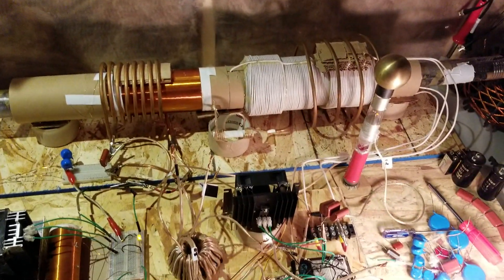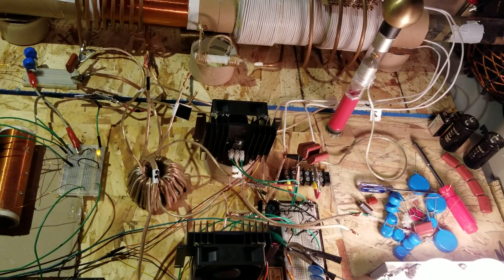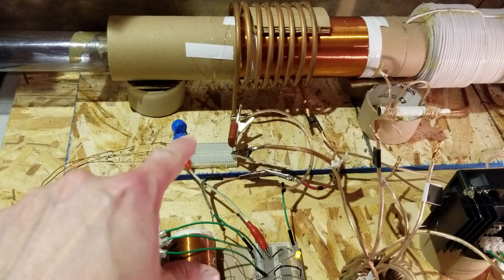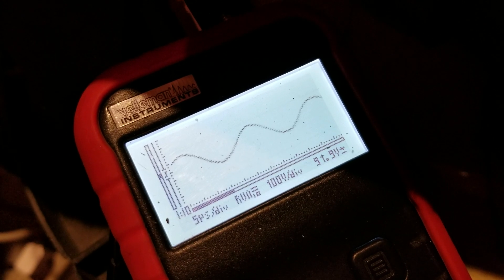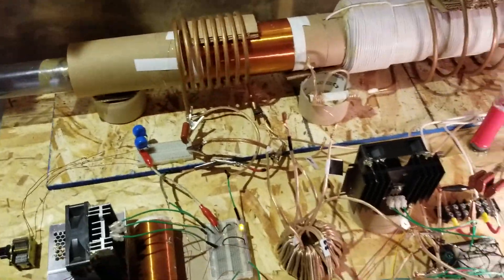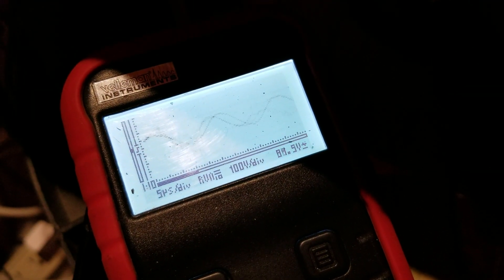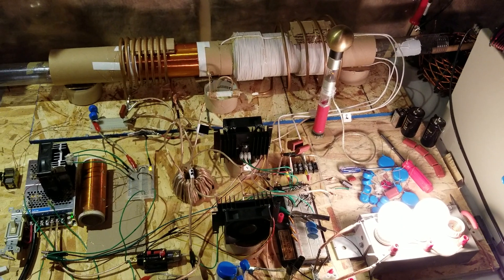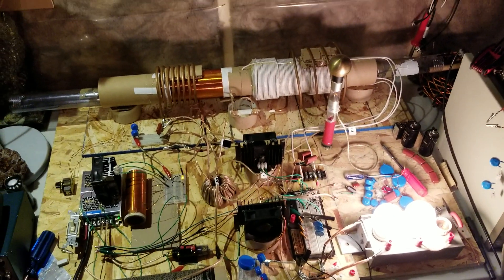Part 4: Akula / Kapanadze Experiments: Improved Tuning, power supply limit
Getting the Tesla resonator tuned down, noticed a certain threshold where the ferrite transformer begins to squeal, lights go up, but quickly overloads the power supply.